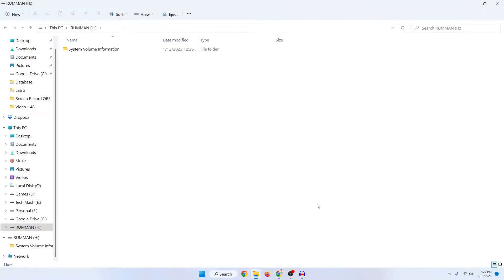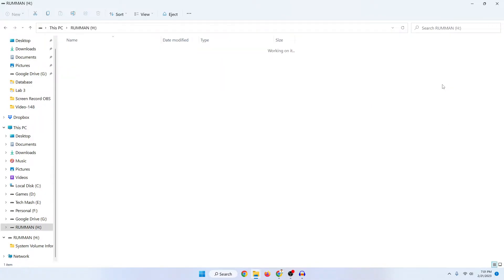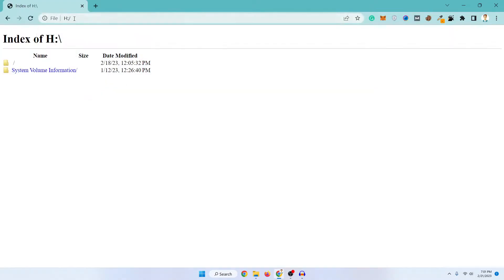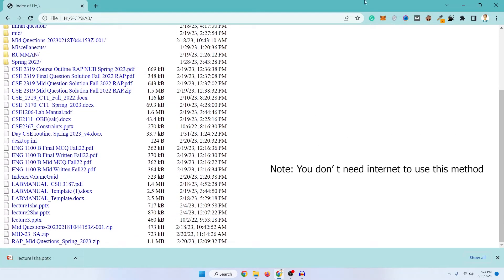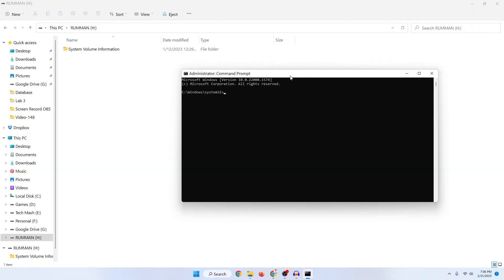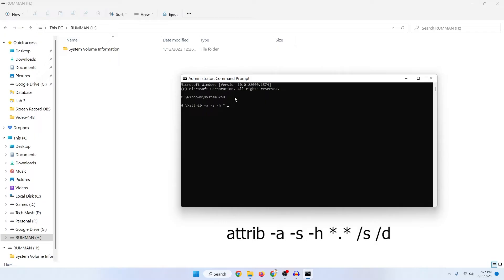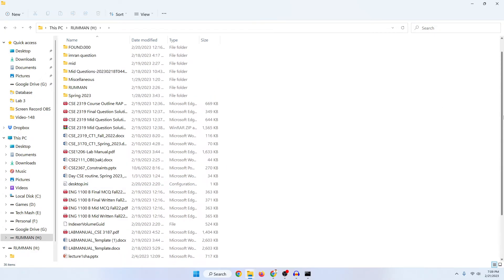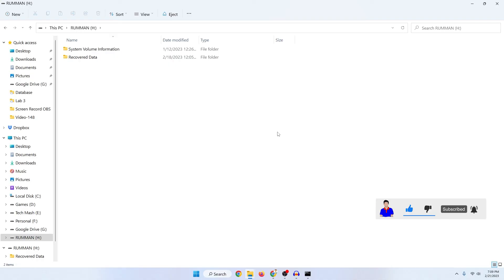How to Recover Corrupted Hidden Files From Virus Infected USB Pendrive | Remove Shortcut Virus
In this tutorial video, you'll learn how to recover corrupted hidden files from a virus-infected USB pendrive and remove the annoying shortcut virus that often accompanies it.

If you've ever plugged in your USB pendrive into your computer, only to find that your files are nowhere to be found, or that they've been replaced by strange shortcuts that you can't seem to open, then you know how frustrating it can be.

But fear not! In this step-by-step guide, I will show you how to use simple yet effective methods to recover your hidden files, and get rid of that pesky shortcut virus once and for all.

I will cover everything you need to know, including the best tools to use for the job, how to identify and remove the virus, and tips to prevent it from happening again in the future.

Whether you're a computer novice or an advanced user, this video will provide you with the knowledge and tools you need to get your USB pendrive back to its original state and recover your precious files.

So, if you're ready to take back control of your USB pendrive and get rid of that annoying shortcut virus, then watch this video now and follow along with my simple and effective tutorial!

Command to copy(Change the asterisk with * sign as shown in the video): attrib -a -s -h asterisk.asterisk /s /d

00:00 Introduction to the problem of Hidden Files In Virus Infected Pendrive
00:43 Method 1 (The fastest way to access the hidden files)
02:02 Method 2 (Recover Hidden Files From Virus Infected USB using Command)